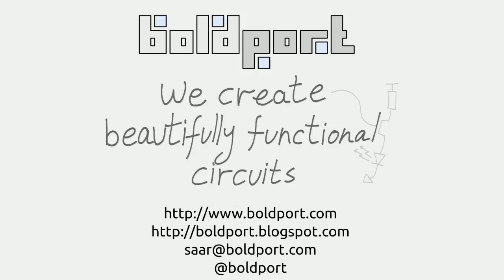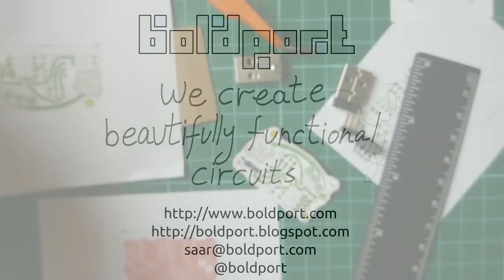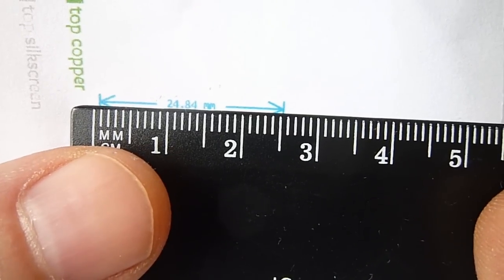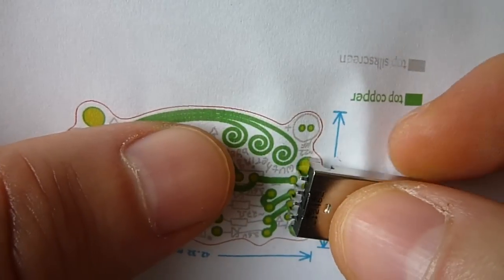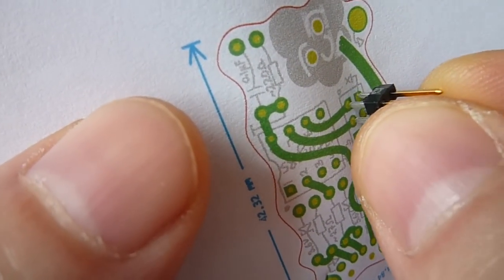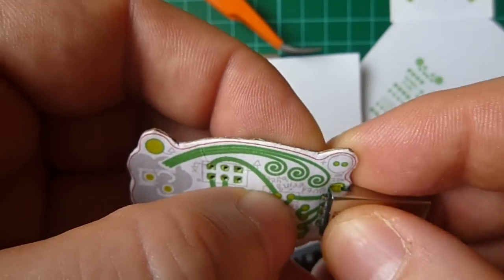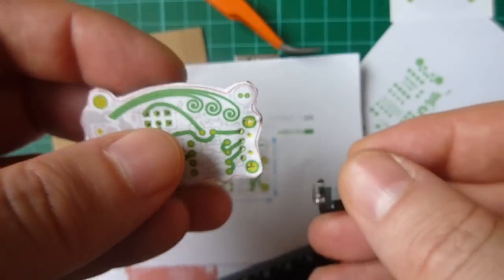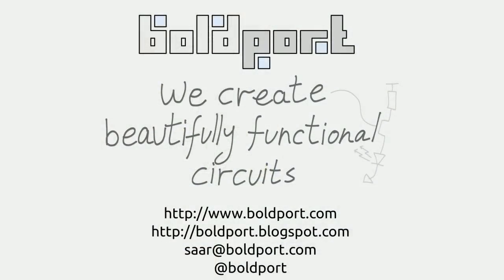What to do just before sending out a printed circuit board to be manufactured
This video described a technique I learned a long time ago from a master PCB layout engineer. Many professional engineers use this simple method to prevent easily-fixable mistakes that could potentially require a board re-spin.

The board itself, called 'wuthering', is designed for the Wuthering Bytes Workshop, and it will be part of a kit that every attendee will receive.

I hope this video is useful to you!